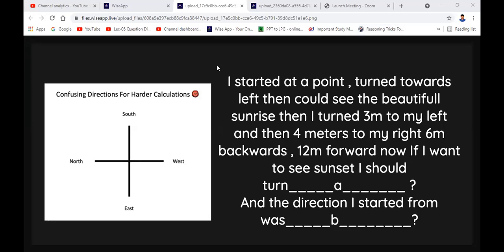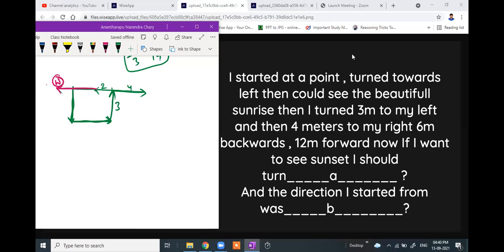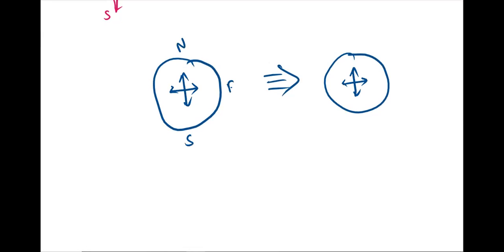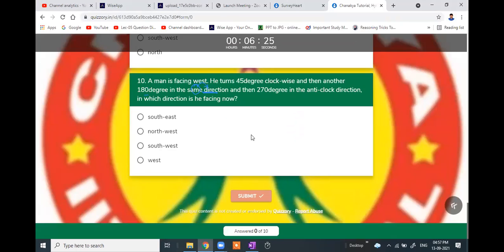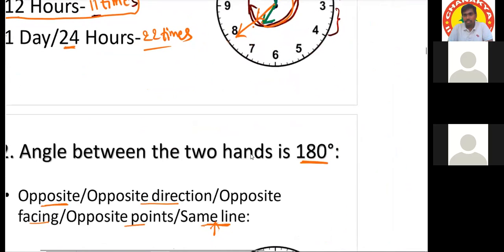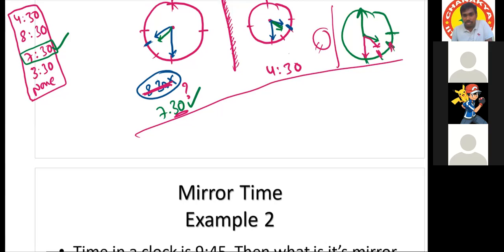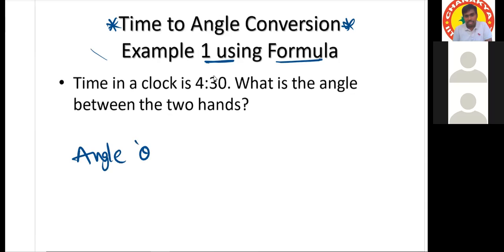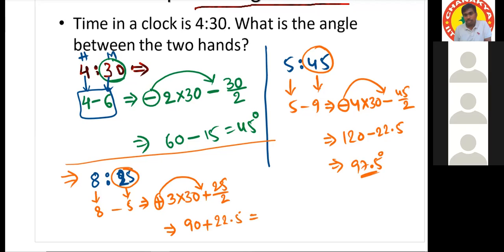LOGICAL REASONING, CLOCKS CLASS-2 DATED 13-09-2021